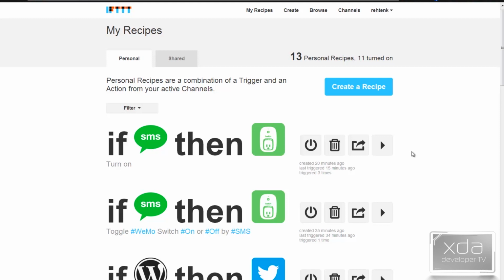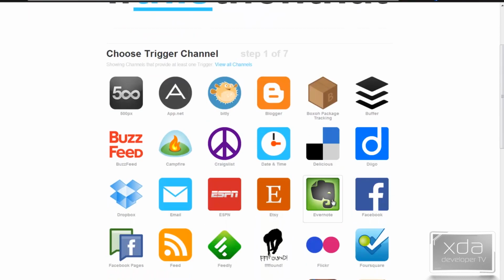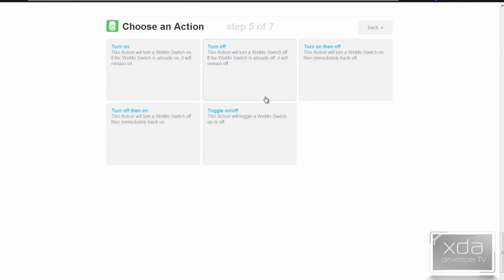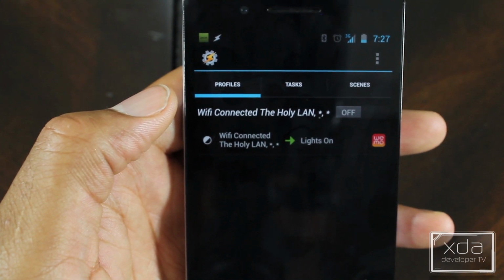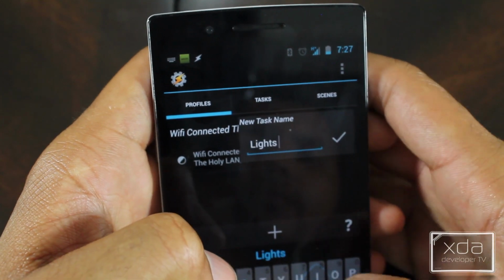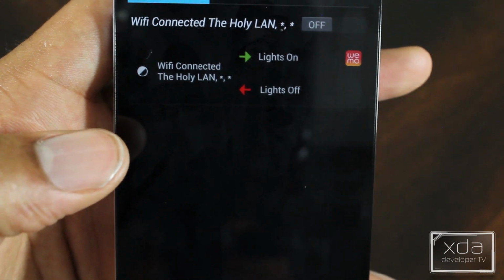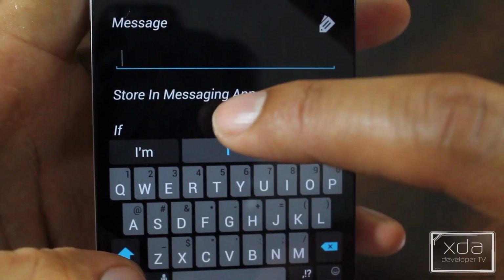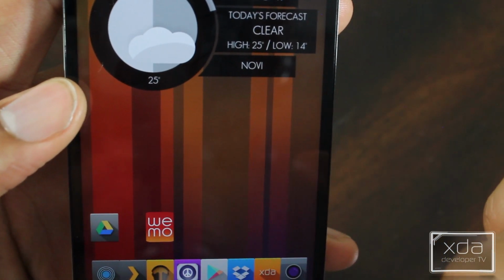Control Your Lights with Your Android Phone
XDA Developer TV Producer Kevin, aka The Tech Ninja, is a bit of a phone automation expert. You can check out his Tasker Series to see all the great things he's automated with Tasker and other automation apps. He's done everything from basics, turn off WiFi when he's at my work. to Voice Controlling his Android device. But that is not all he can do!

In today's video XDA Developer TV Producer Kevin shows you how to turn off and on your lights with Tasker Automation and IFTTT. With the help of a WEMO device, Kevein shows you how to set up IFTT rules and Tasker task automation to have your lights turn on when you get home. Check this video out.